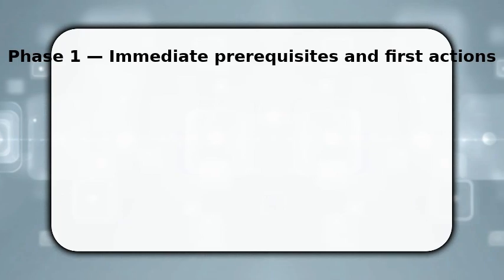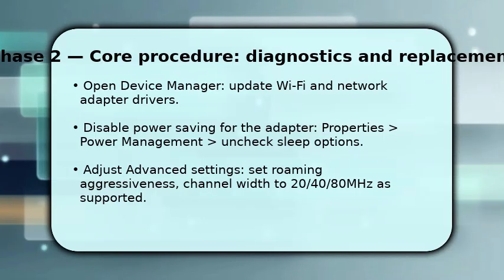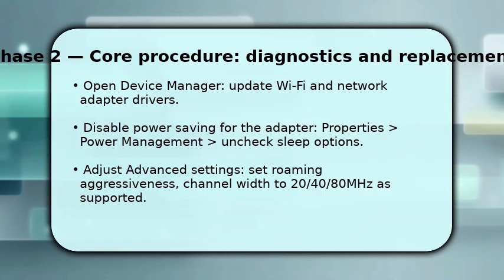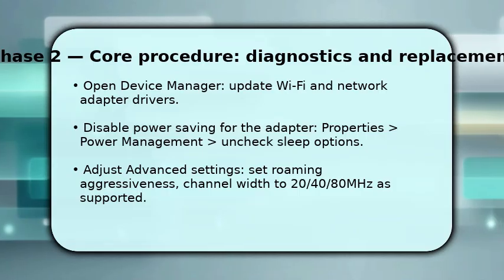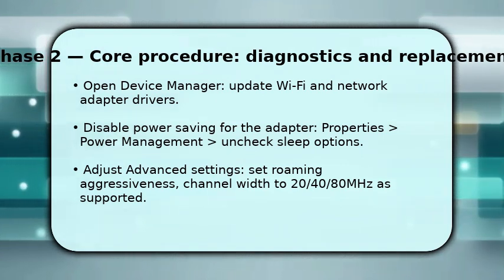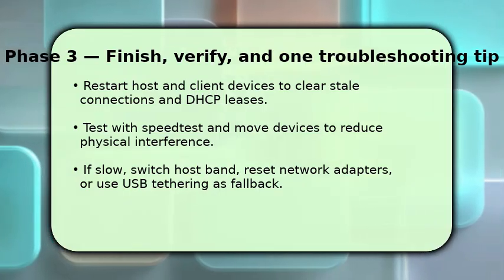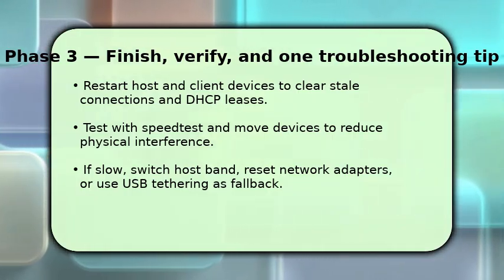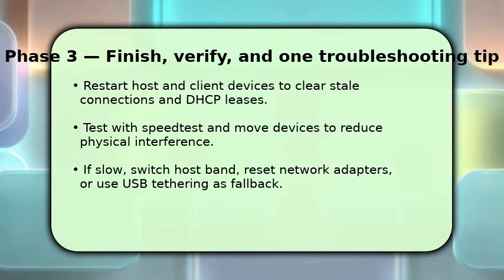How to Fix Slow Hotspot Internet on Windows 10 - Easy Guide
How to Fix Slow Hotspot Internet on Windows 10 - Easy Guide | 🔒 Surfshark VPN Deal — Stay private and secure. $1.99/mo + 3 Months Free ▸

Discover how to enhance your Windows 1носит Wi-Fi hotspot speed with our step-by-step guide. Learn practical tips and settings adjustments that can significantly improve connectivity, ensuring a smoother browsing experience on the go.

Windows 10, hotspot internet slow fix, Wi-Fi performance improvement, connectivity speed up Windows 10, optimize hotspot connection for faster Internet